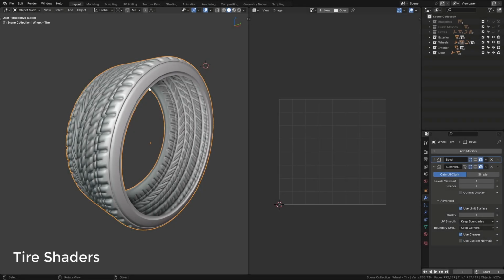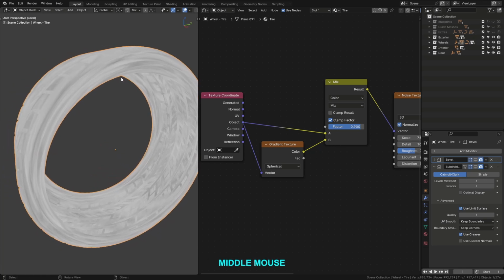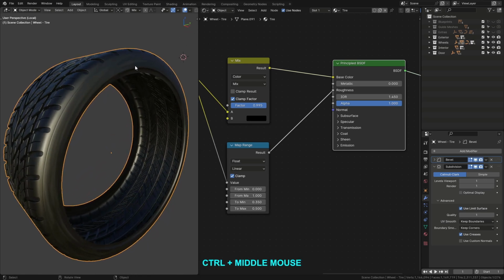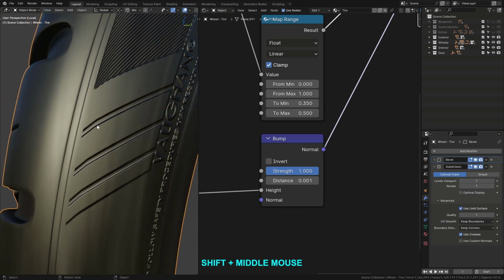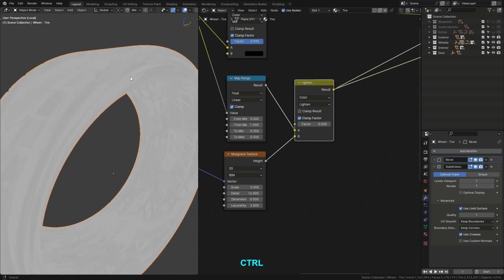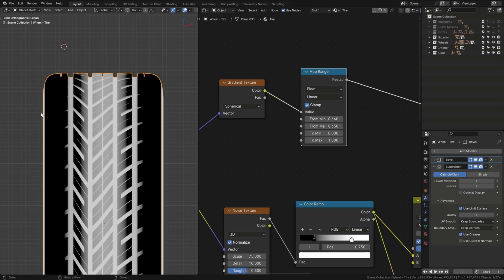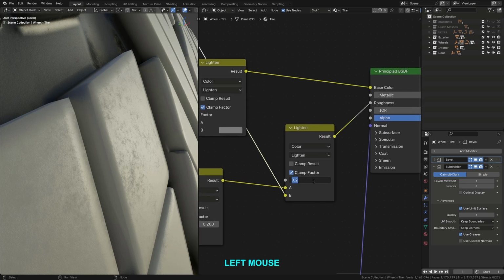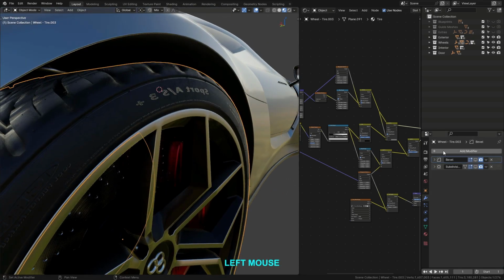Tire Shading in blender